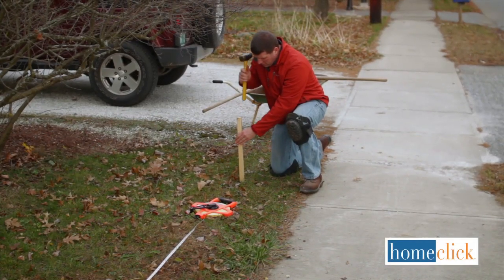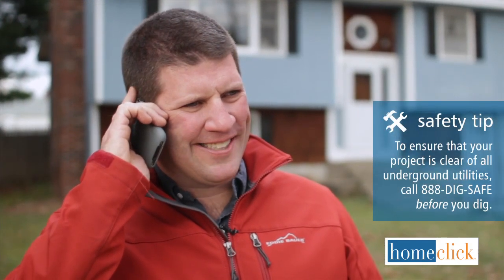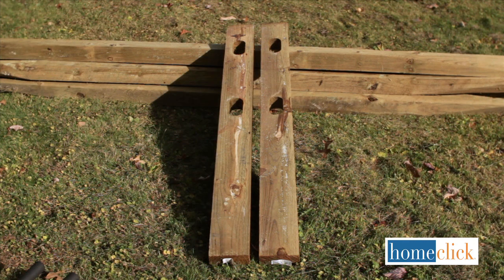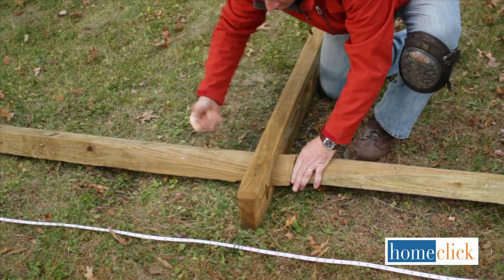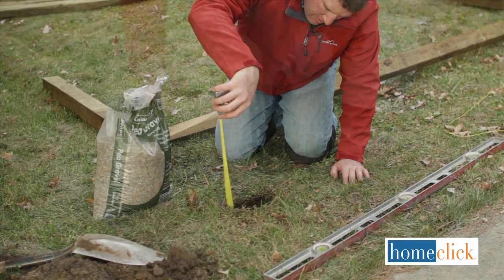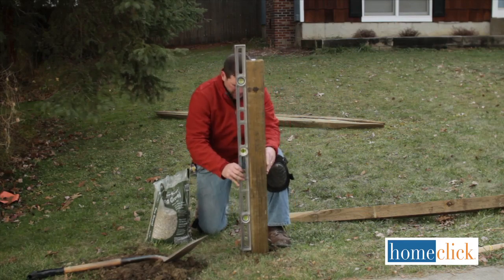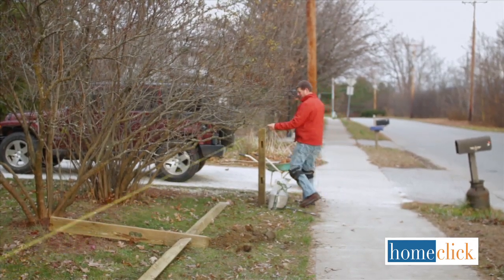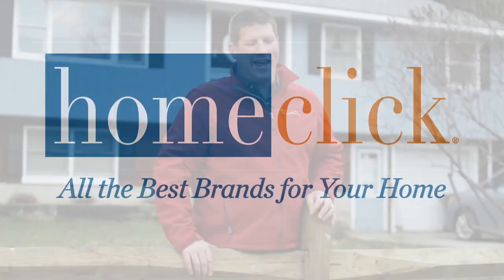Homeclick.com: How to Build a Split Rail Fence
Filmed in the Fall of 2011 for internet appliance mega-seller Homeclick.com, this video features Vermont contractor, Jess Oppenheimer.